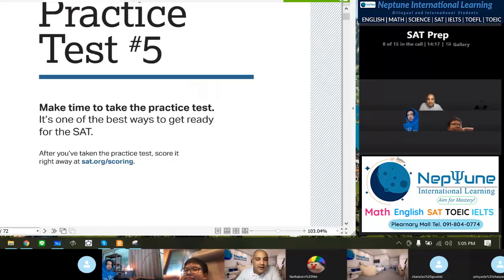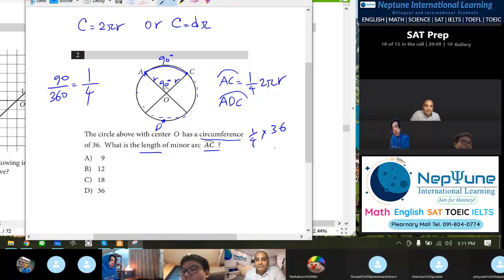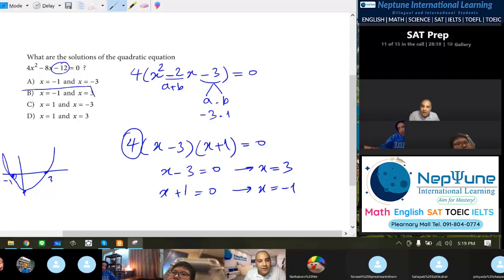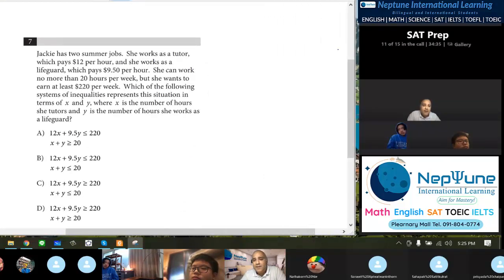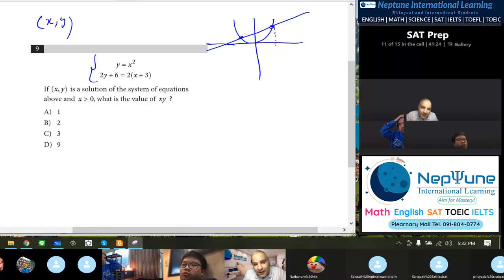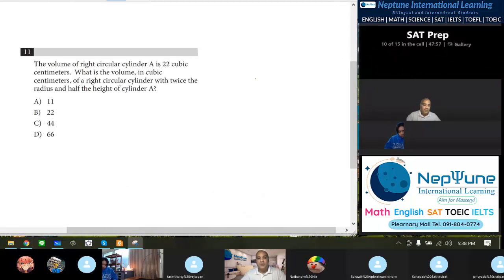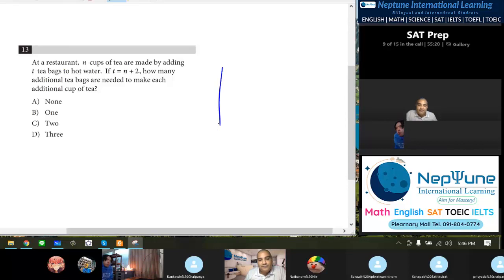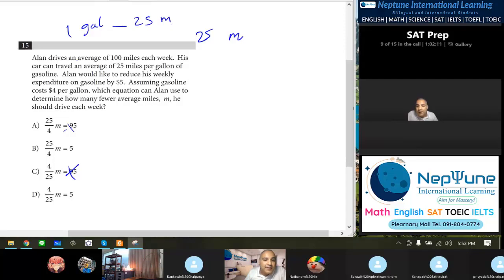SAT | Math | No Calculator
Our SAT coach will go through the Math with no calculator part of one of the SAT tests. In this session, you will see how to answer the questions quickly and carefully.
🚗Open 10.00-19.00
🏢 At Plearnary Mall 2nd floor (Beauty Zone)
🔺 Ramintra Watcharapol Rd, BKK
 🔺Qualified and dedicated teachers
 🔺Online Classes are available
 🔺Reasonable fees
High Quality Interactive Private Tutoring